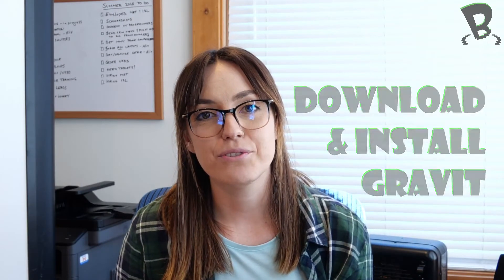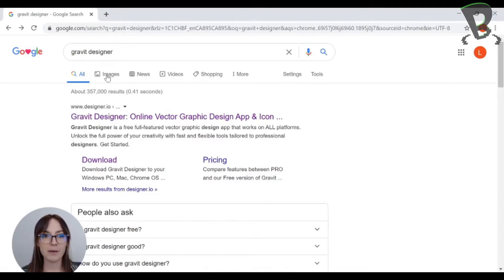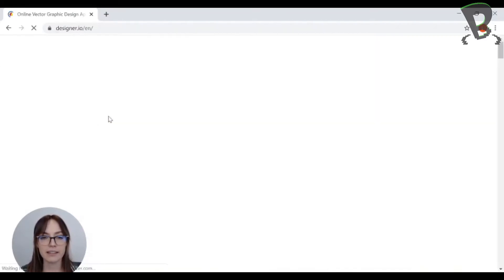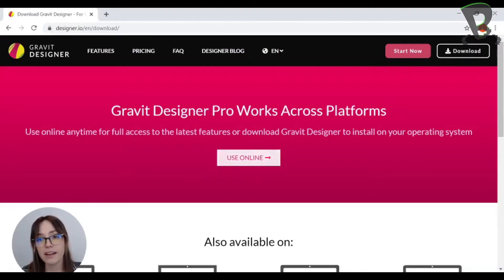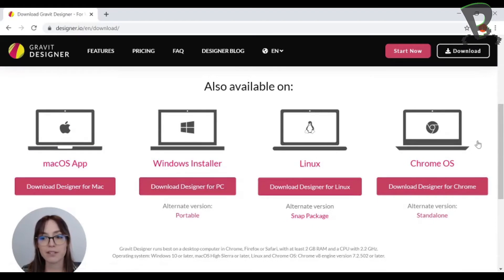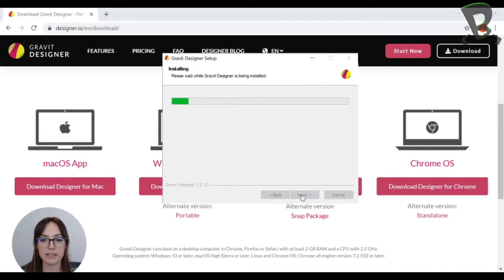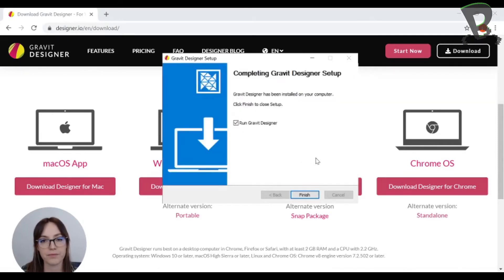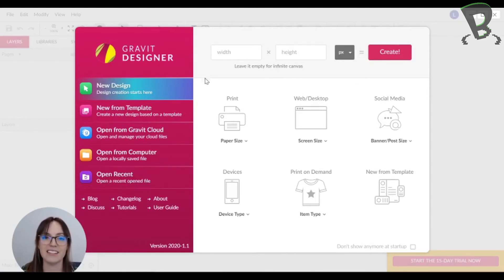Download & Install Gravit - Series 2, Episode 0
Lindsey shows you how easy it is to download Gravit - a program that will allow you to create some really cool vector designs.

Background Music: “King of Coins” by PlayOnLoop.com